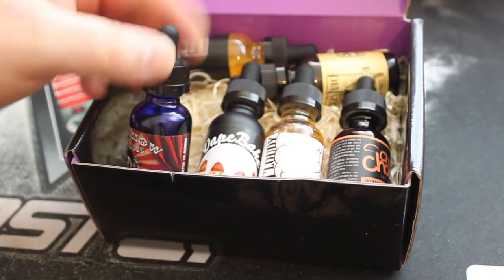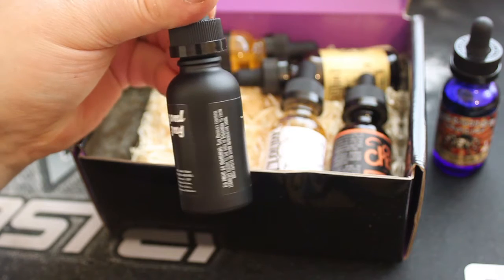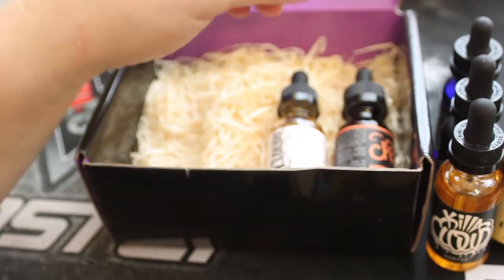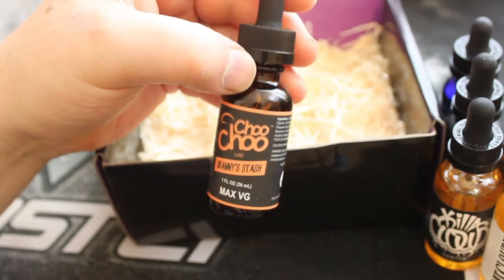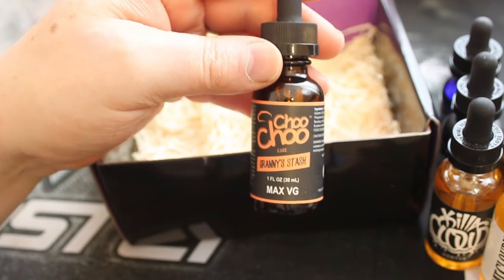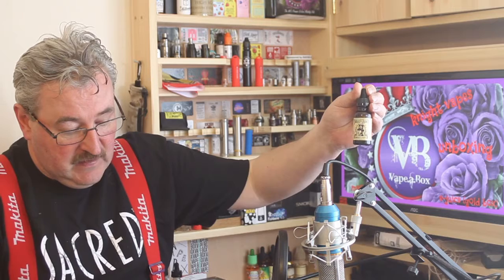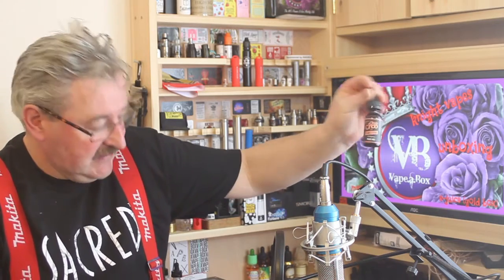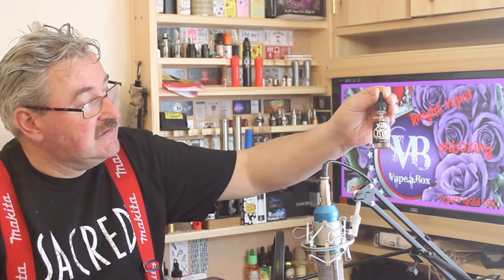Vapeabox E-juice Unboxing (Gold box)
May 2016
Unboxing